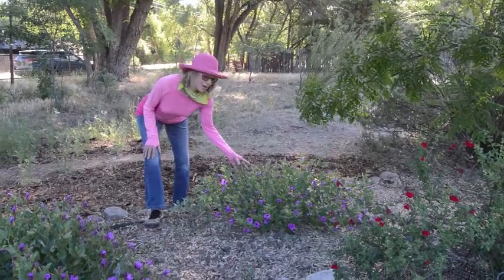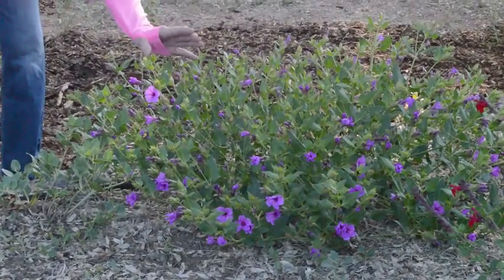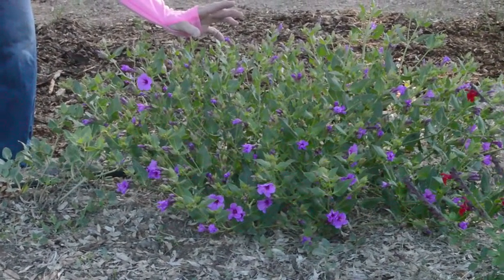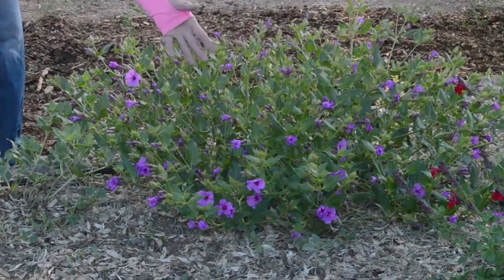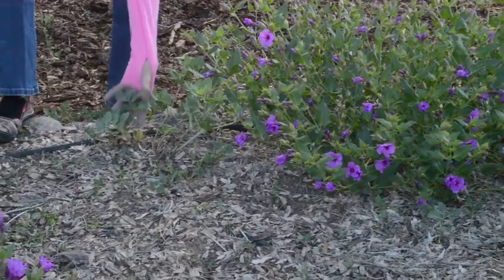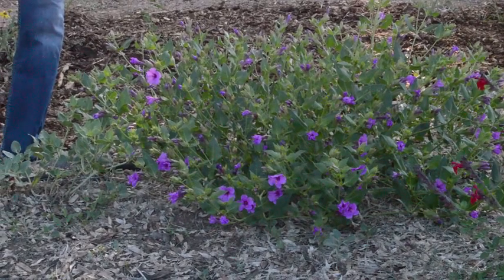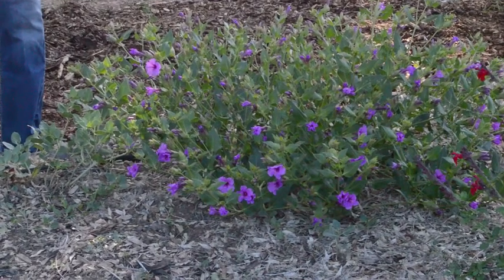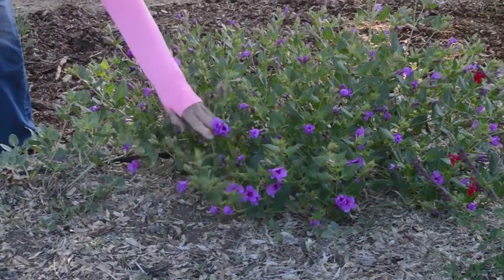Colorado four o'clock